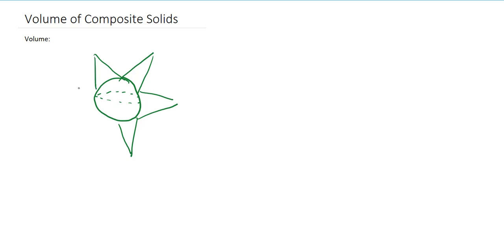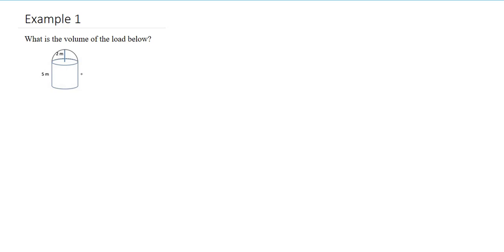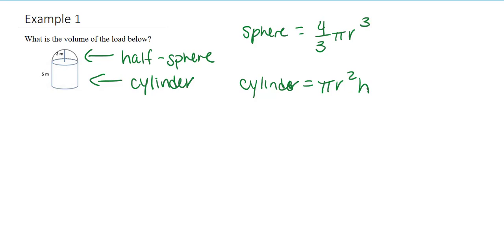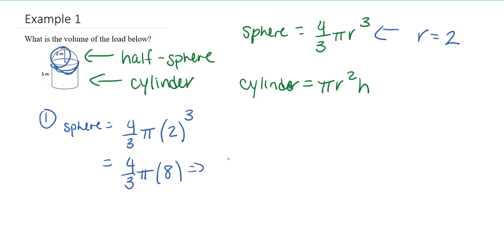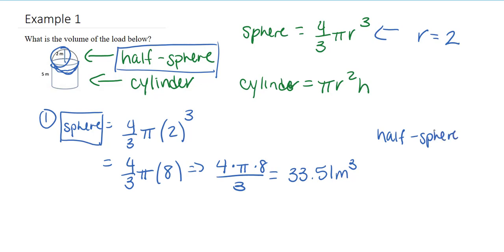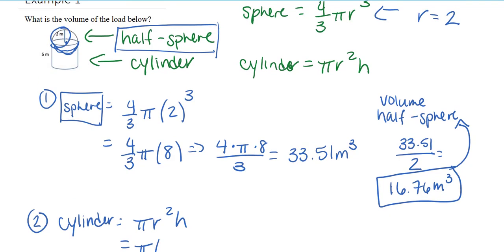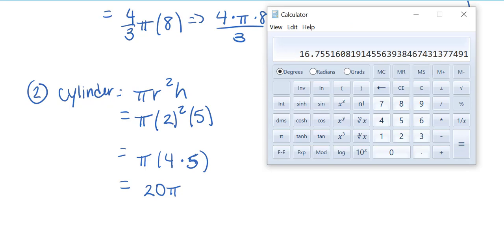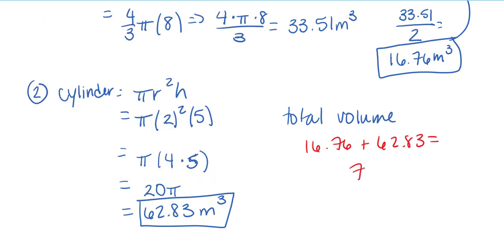Volume of Composite Solids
Finding the volume of composite solids.